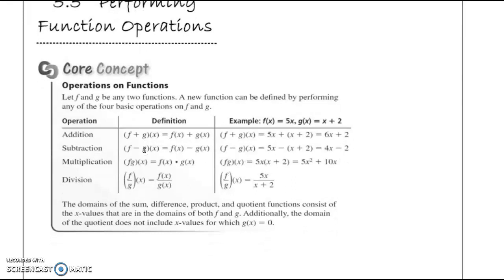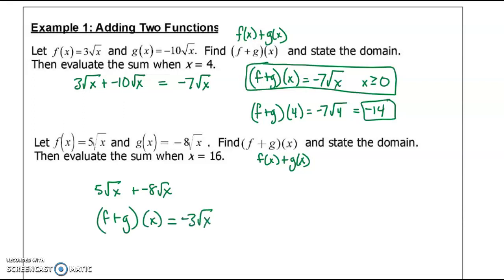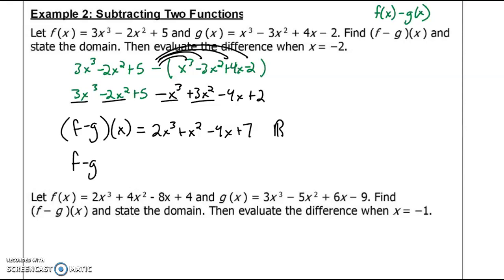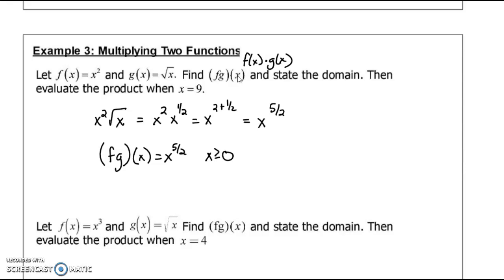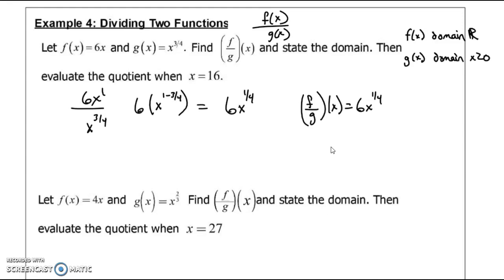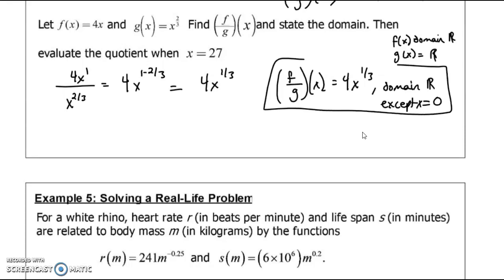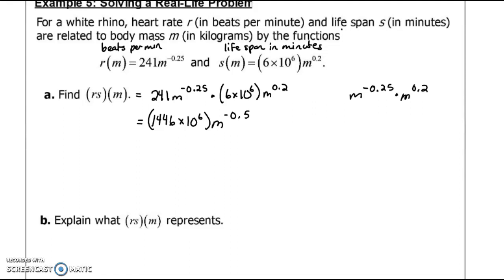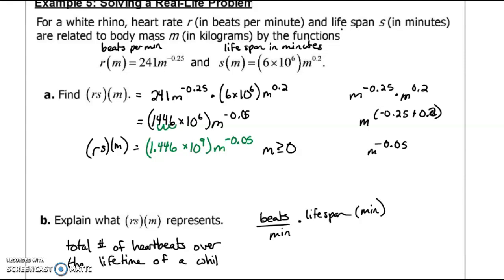HAlg2 5.5 Video Notes